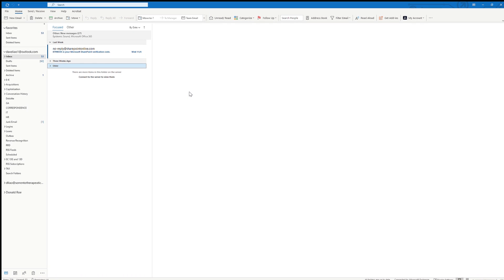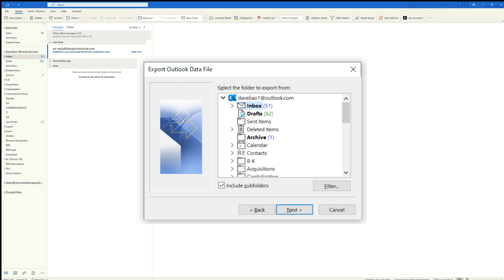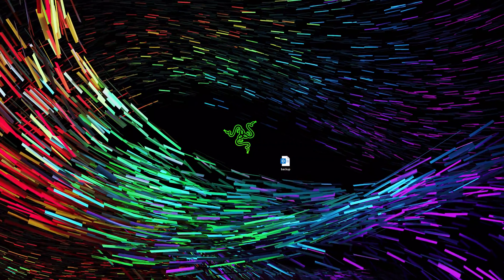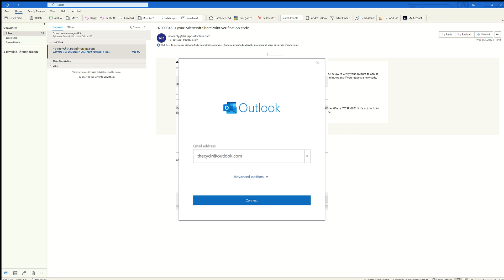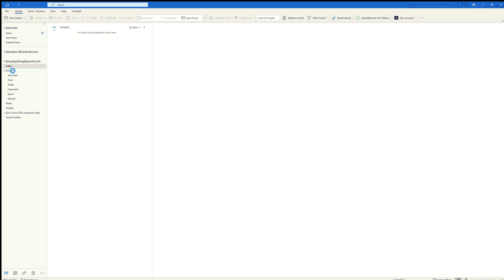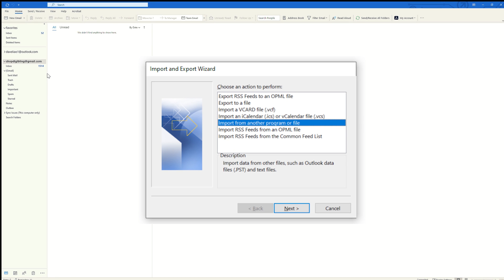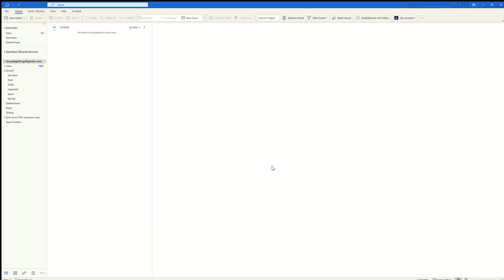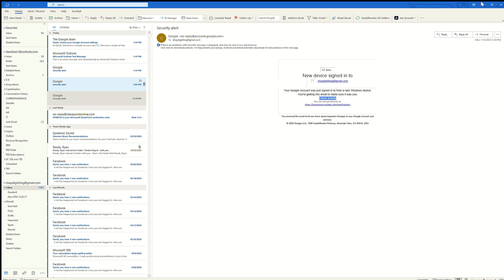IMPORTING OUTLOOK DATA FILES INTO GMAIL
In this three part tutorial we will importing an OUTLOOK data file into GMAIL using the desktop version of OUTLOOK to sync with your GMAIL account.

THE 3 STEPS TO IMPORT YOUR OUTLOOK DATA FILE INTO GMAIL ARE AS FOLLOWS:

 1) Export your OUTLOOK PST DATA FILE to your desktop.
 2) Add your GMAIL account into your desktop version of OUTLOOK.
 3) Import your OUTLOOK PST DATA FILE into the newly added GMAIL
             account on your desktop version of OUTLOOK.

Thumbs if you found this tutorial helpful and subs if you would like to see more tutorials like this in the future.

Is there something you want to see in a future tutorial? Please let me know if the comments below.

daveliao.us